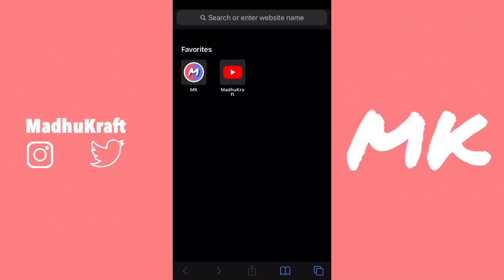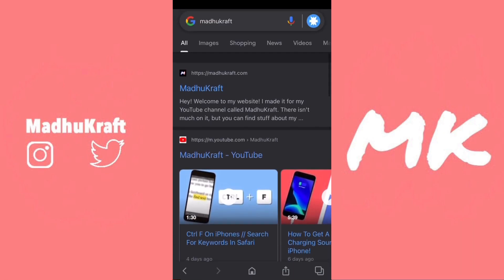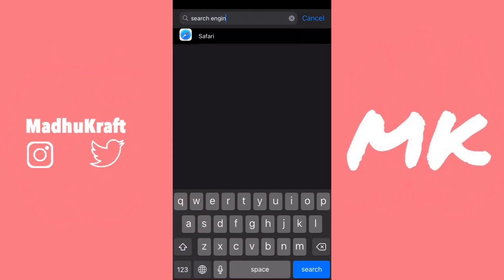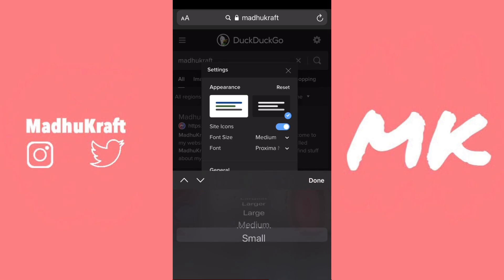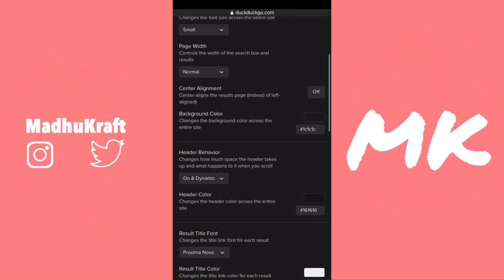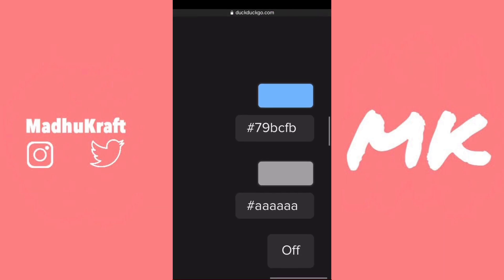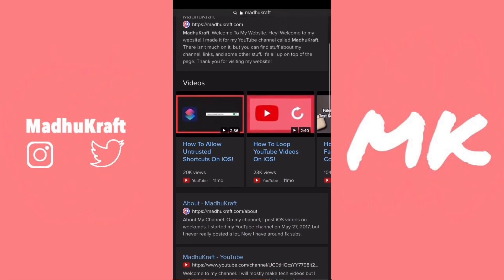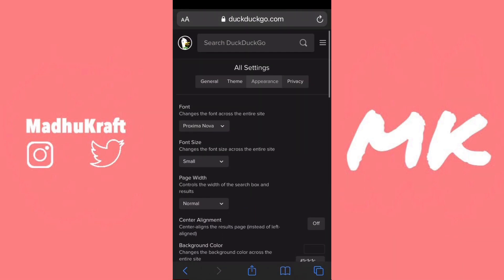FULL DARK MODE FOR SAFARI!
When you turn on dark mode for your phone, most of the apps turn completely dark. But when you open safari in dark mode, it’s only dark until you search for something! This us because google.com only supports light mode. There is one way to fix this though. It’s by using another browser in safari called DuckDuckGo.